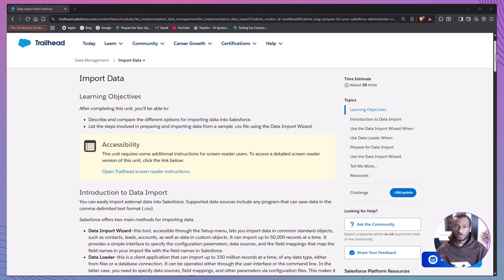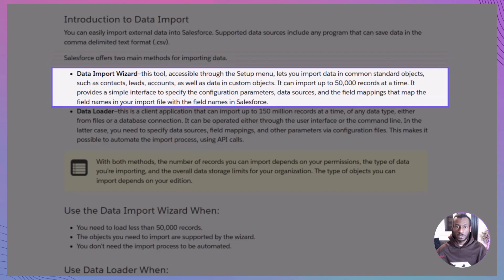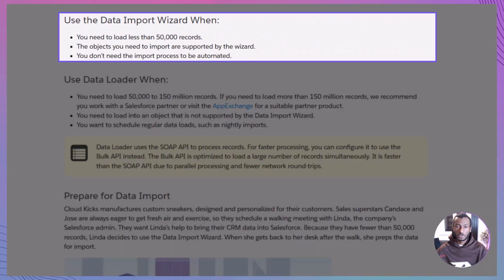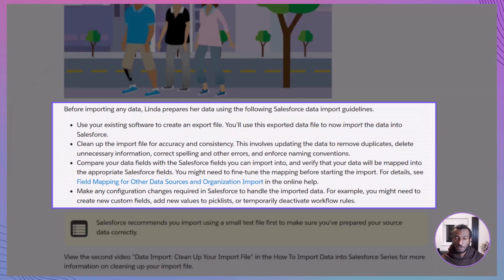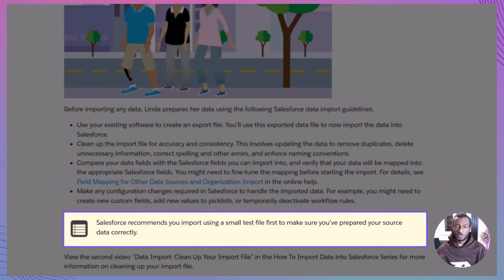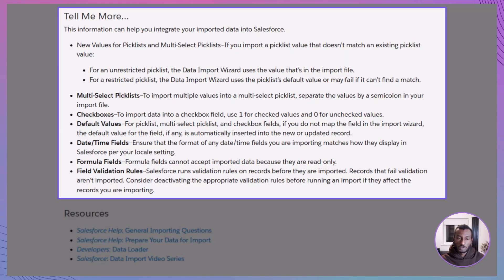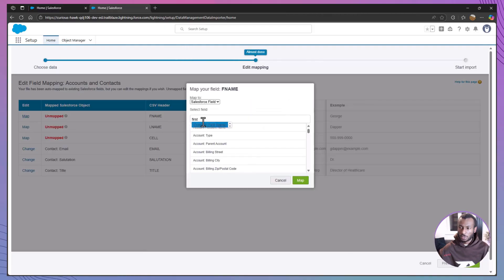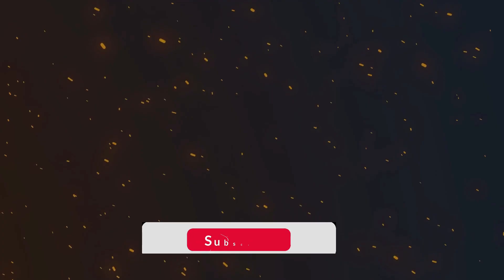📥 Import Data into Salesforce — Complete Salesforce Trailhead Step-by-Step Guide! 📥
In this tutorial, we’ll walk you through how to import data into Salesforce safely and efficiently using the Data Import Wizard. Learn the differences between Salesforce’s import tools, how to prepare your data in a clean .csv file, and how to map your fields correctly for a seamless upload.

🔑 What you’ll learn:

The difference between Data Import Wizard and Data Loader

How to prepare and clean your .csv file before importing

Step-by-step walkthrough of importing records using the Data Import Wizard

Key tips to avoid duplicates and data errors

📚 Based on the Trailhead unit: Import Data from the Data Management module
🎯 Perfect for Salesforce Admins, Data Analysts, and beginners who want to master data handling and prepare for the Salesforce Administrator exam.